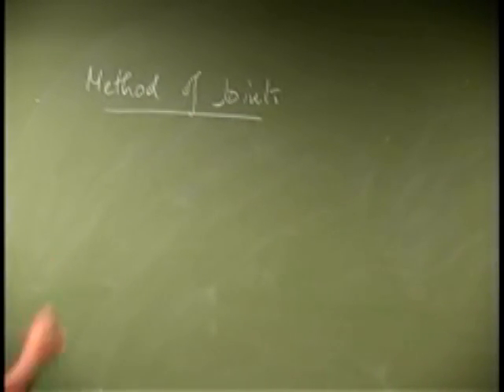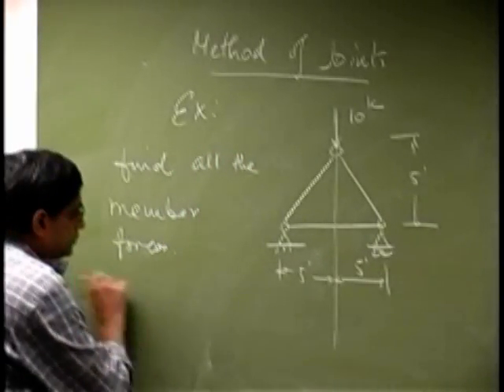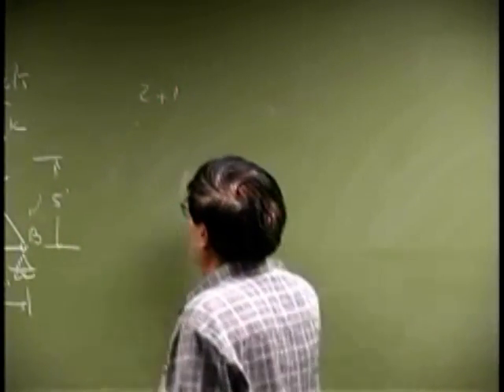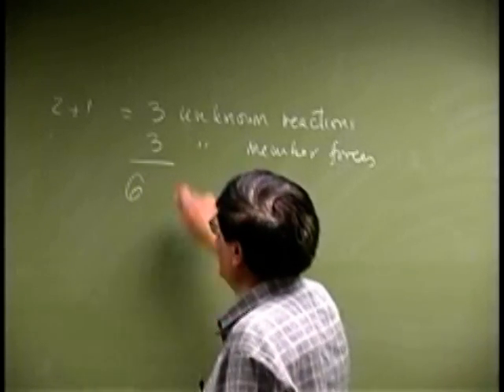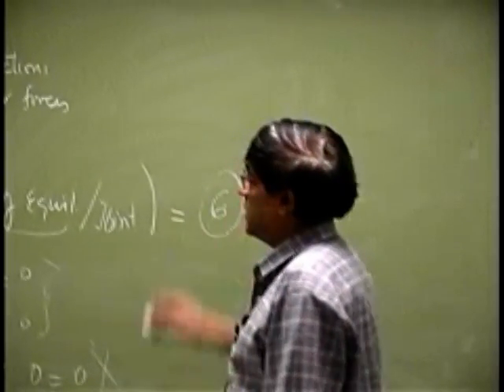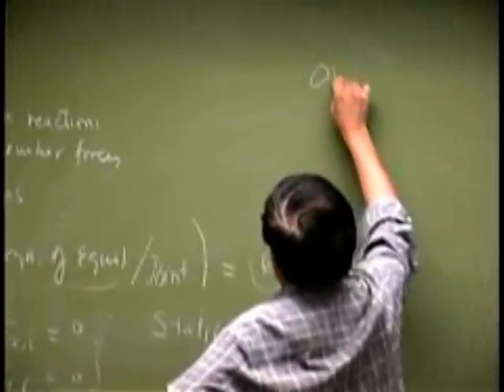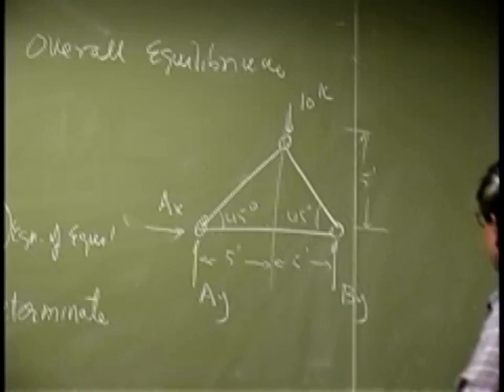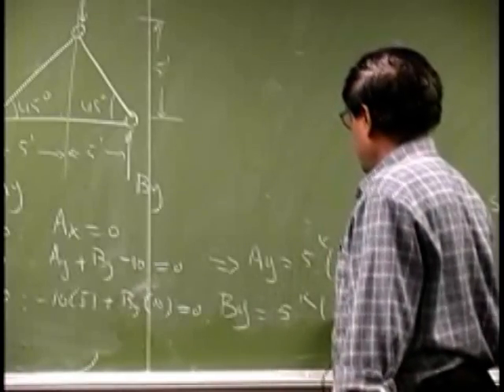Analysis of Truss | Method of Joints | Example 1 Part A